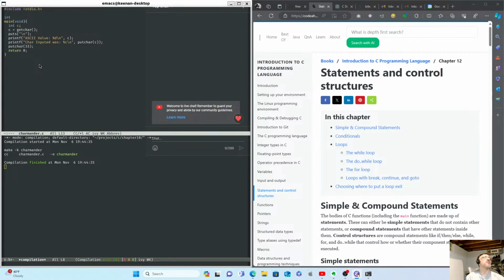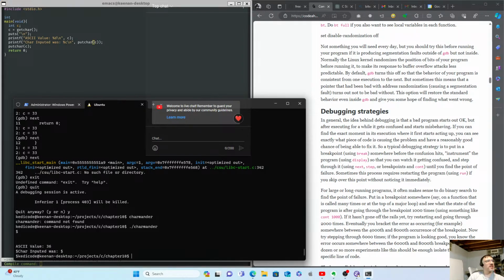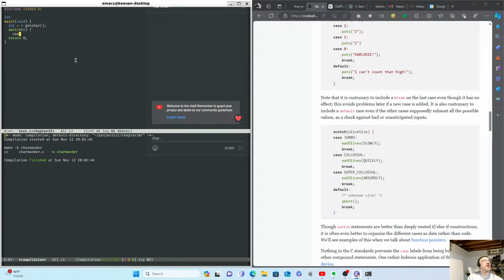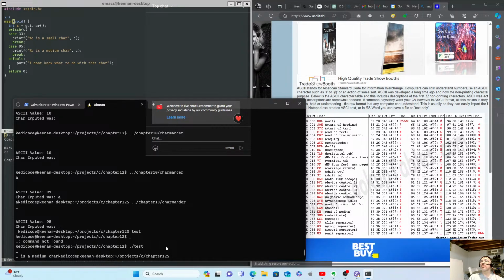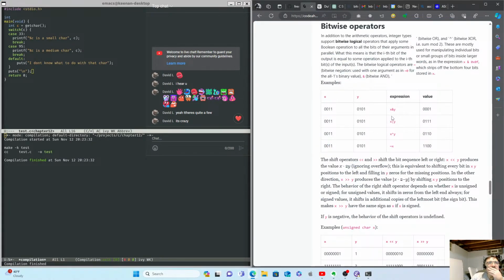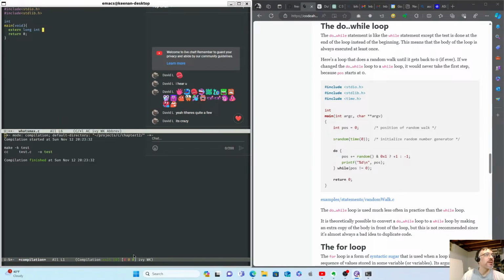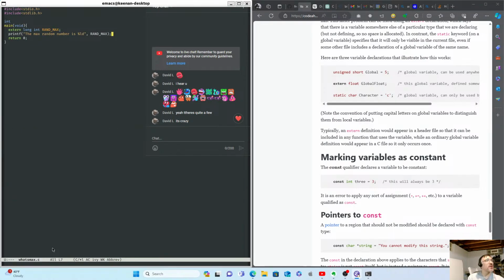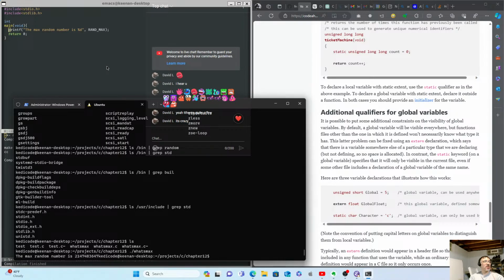Learning C Programming Episode 9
We will continue with Codeahoy Introduction to C Programming Language Chapter 12: Statements and control structures.